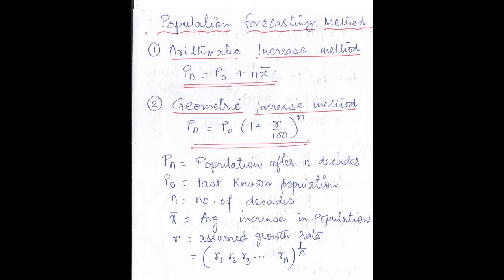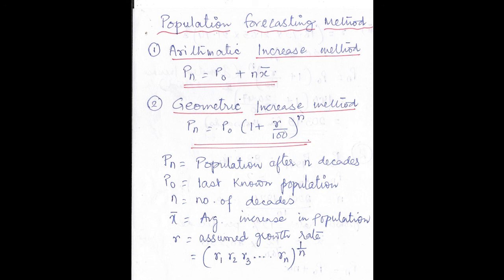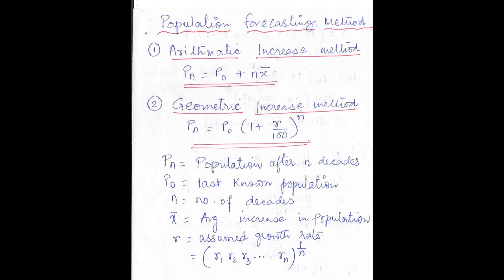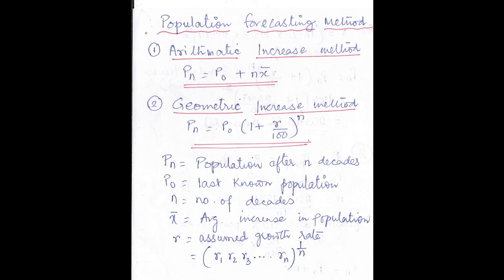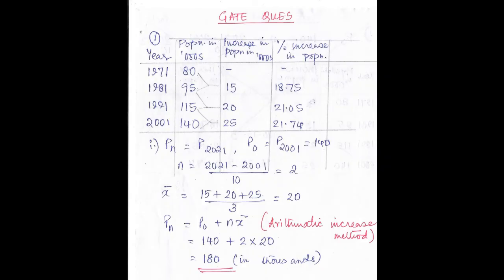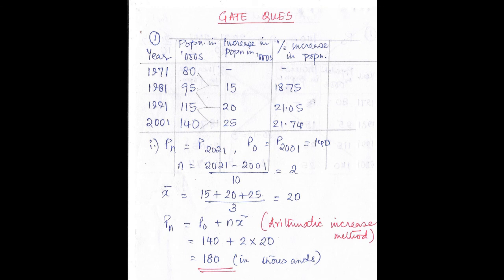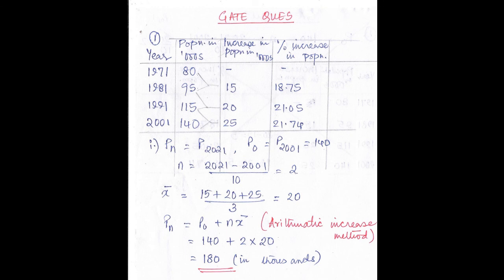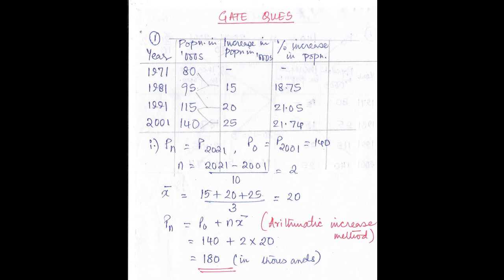Population Forecasting Method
If you like videos help me : mbasu@upi (UPI - Unified Payment Interface Address)